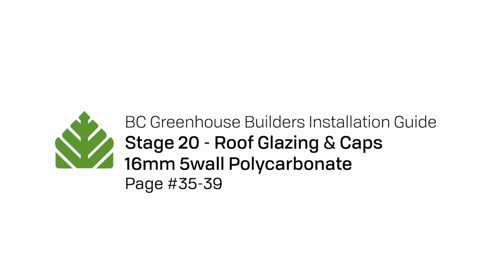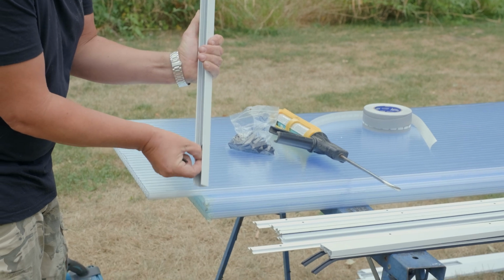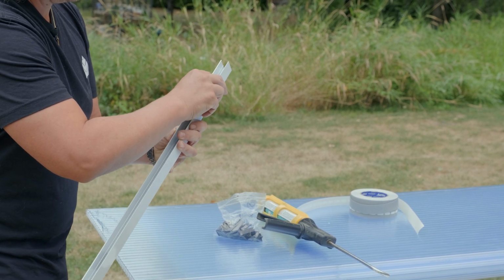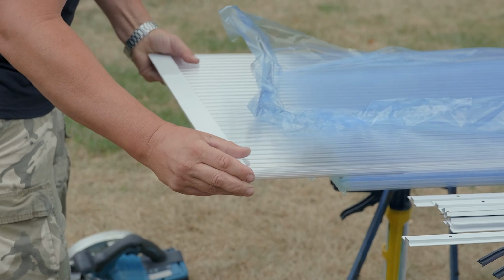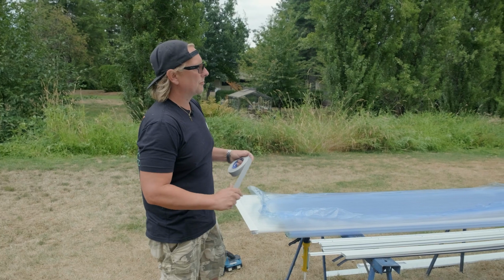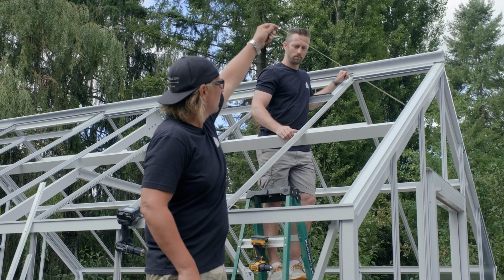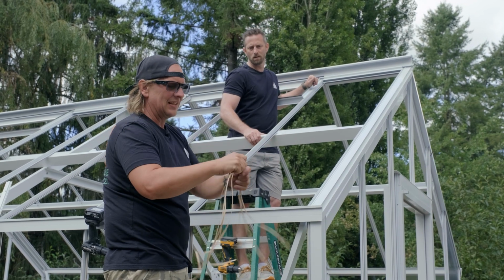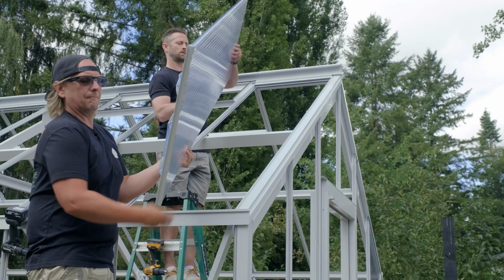Stage 20 Roof Glazing Caps 16mm Fivewall Polycarbonate - BC Greenhouses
IMPORTANT:  These videos are designed to accompany our Interactive Installation Manual.
The manual will properly walk you through a step-by-step guide to installing our Cross Country Greenhouses manufactured by BC Greenhouse Builders Ltd. For more information or access to our interactive instructions, please contact .